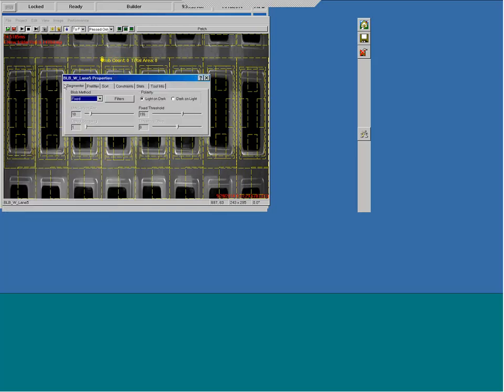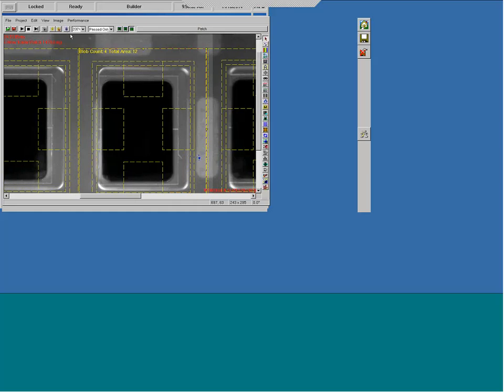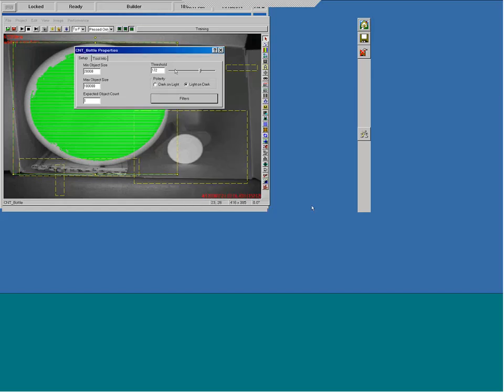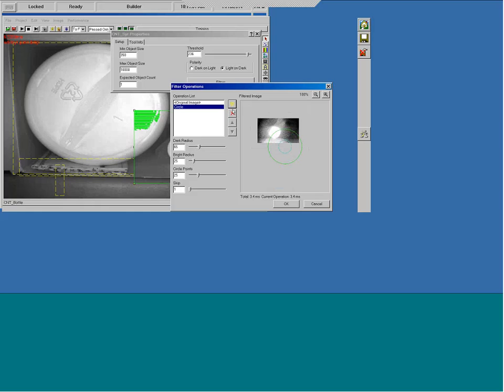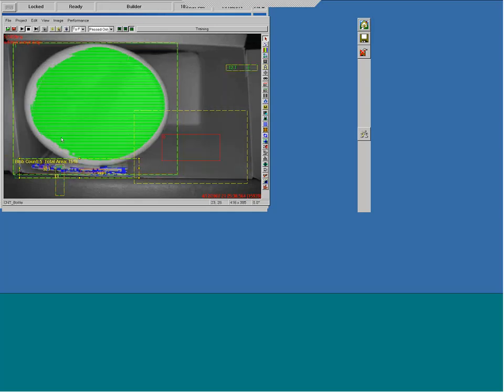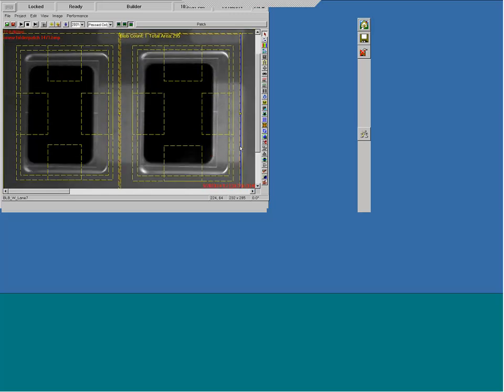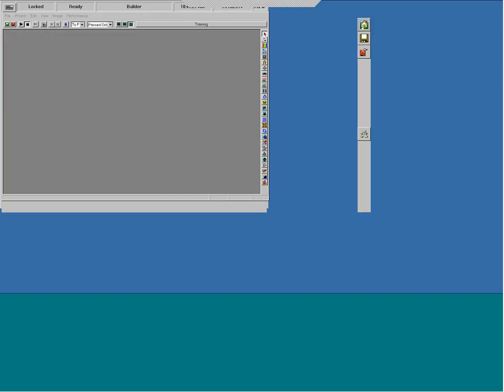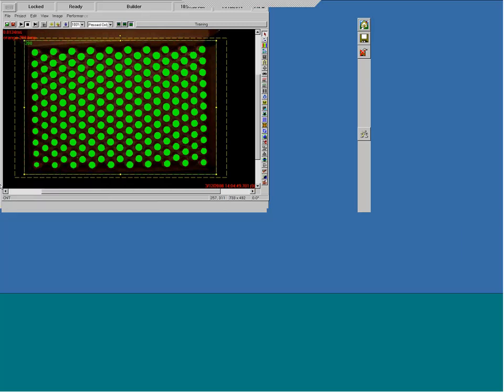Systech Training: Blob Count Color Tool Training